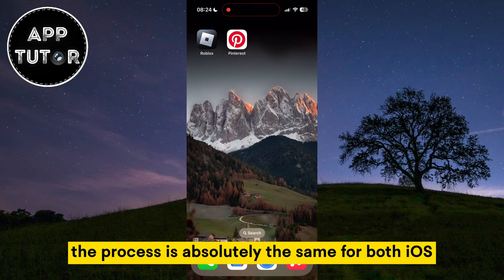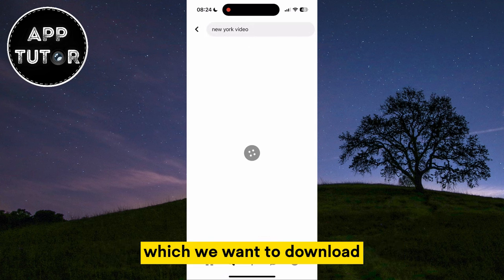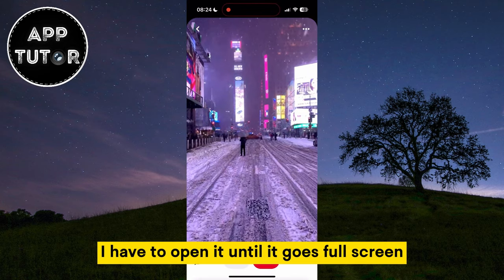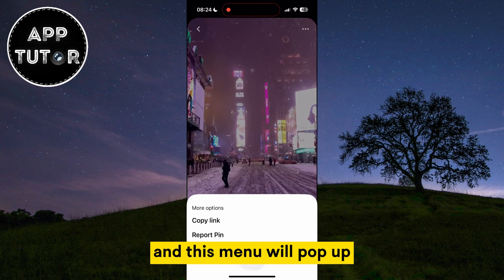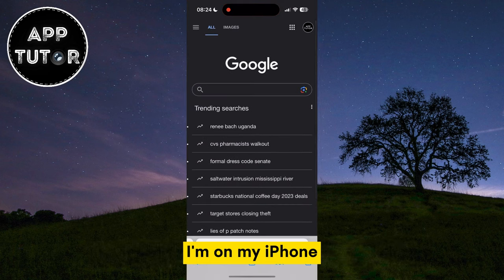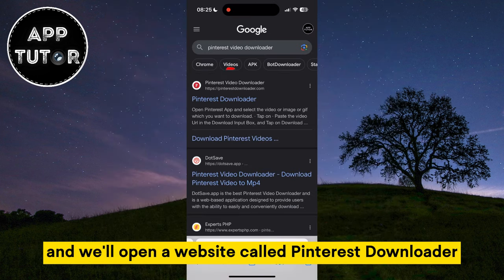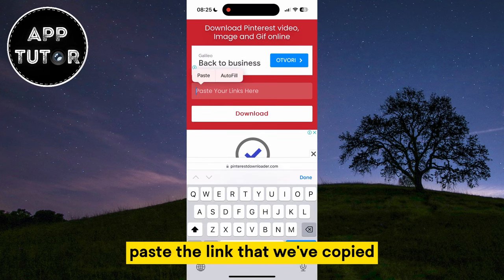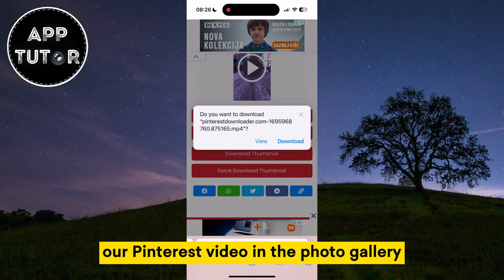How To Download Pinterest Videos To Your Gallery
In this tutorial, we'll show you a quick and easy method to download Pinterest videos directly to your gallery. Whether you're looking to save inspirational DIY tutorials, mouth-watering recipes, or captivating travel videos, we've got you covered.